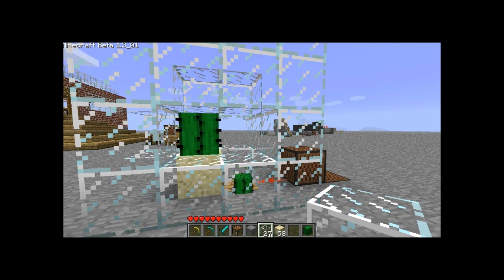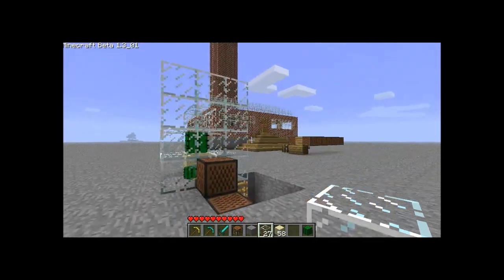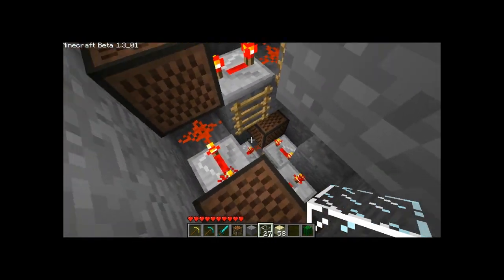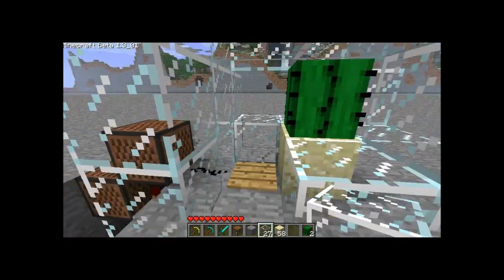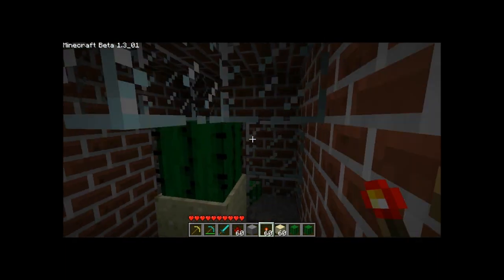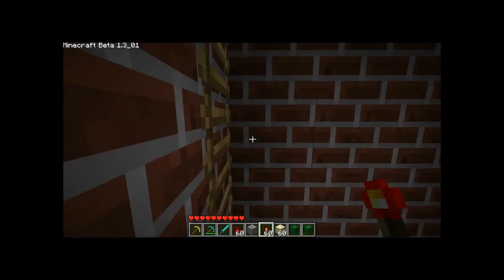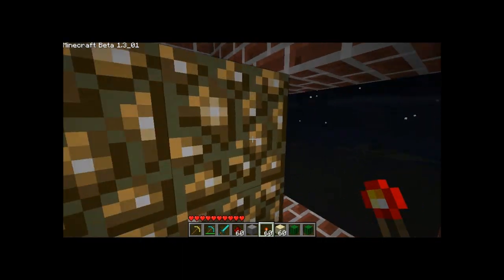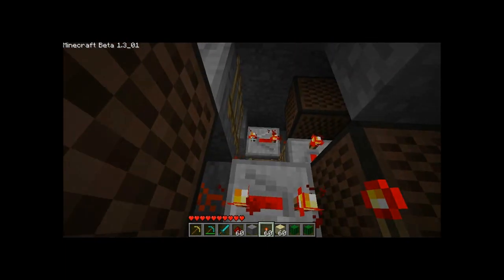Cactus Powered Clock Tower Chime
A very compact, 3x3 redstone and noteblock circuit that will play tunes when powered by cactus logic. Very nice for your clock towers or just use the circuit for doorbells.